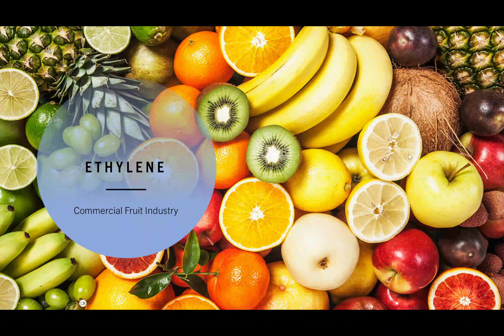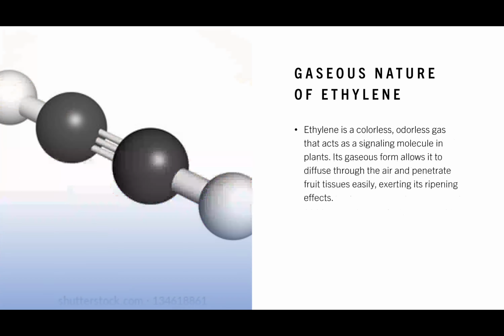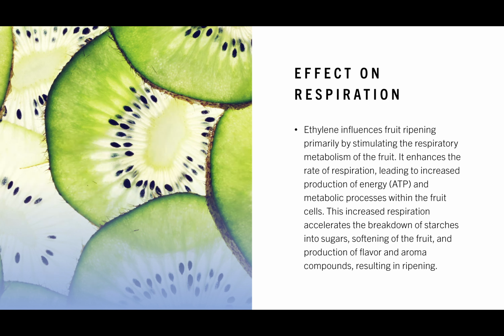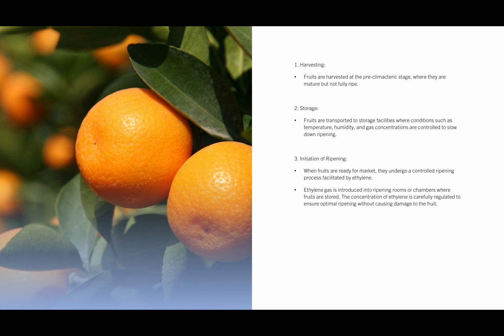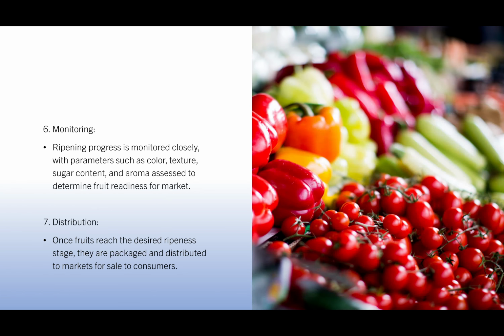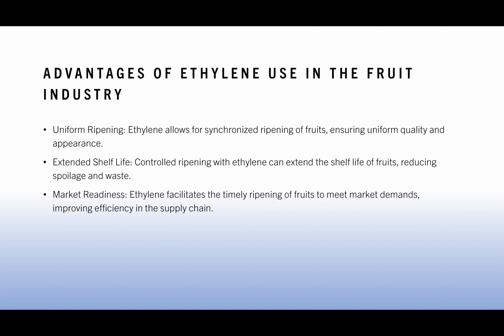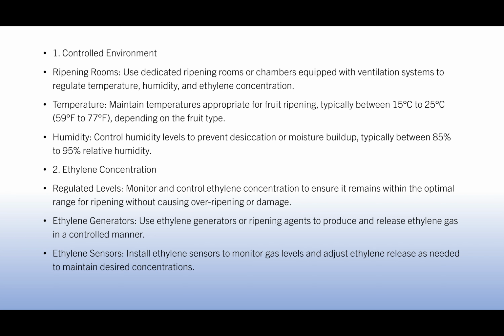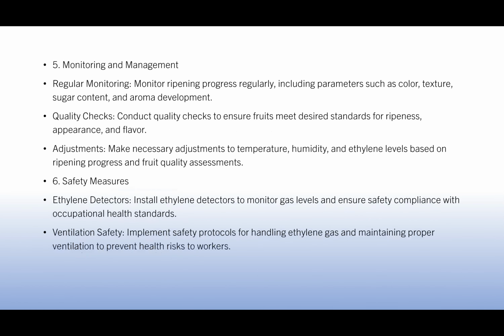Ethylene: Commercial Fruit Industry | Biology Unit 2